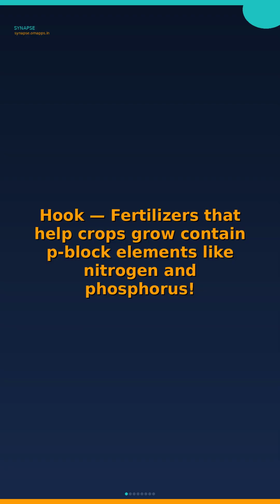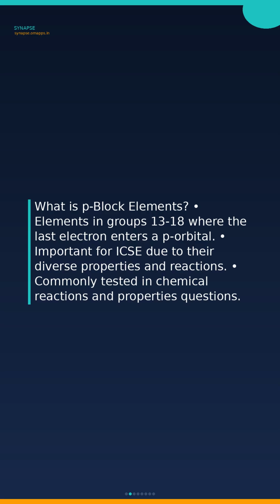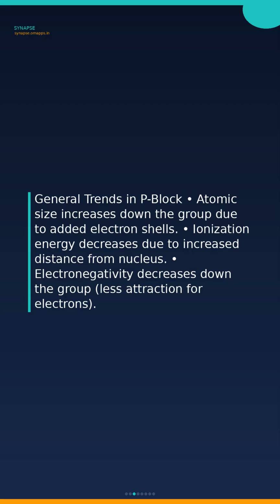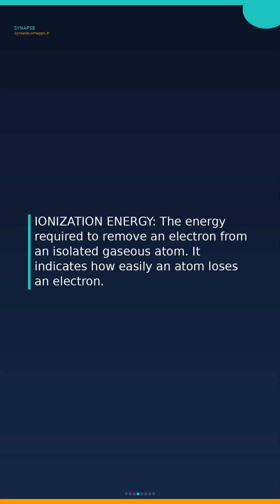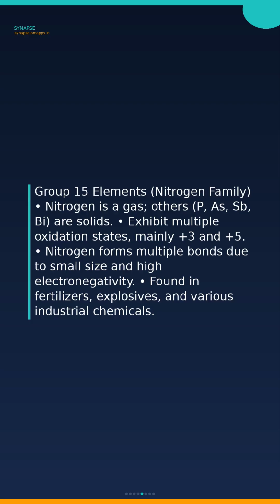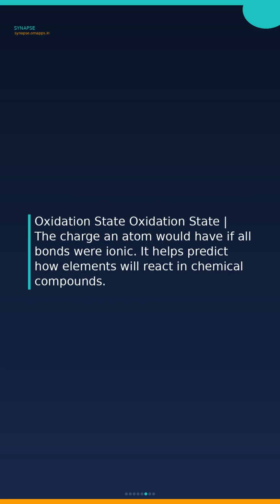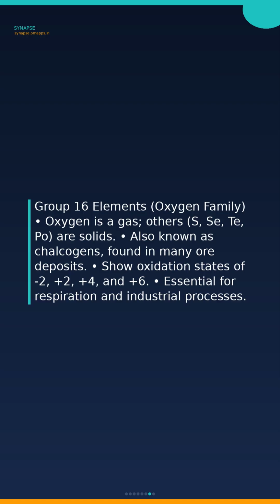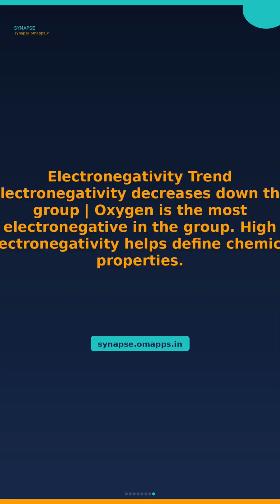ICSE Chemistry: Master p-Block Elements in 3 Minutes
Hey everyone, welcome to this quick lesson on p-Block elements! Ever wondered where fertilizers get their power? It's largely thanks to p-block elements like nitrogen and phosphorus. Let’s dive in! So, what exactly are p-block elements? They're the elements in the periodic table's groups 13 to 18, where the last electron enters the p-orbital. These elements are super important for ICSE because they show up frequently in reactions and have diverse properties. You'll definitely see questions on them! Let's start with the general trends in the p-block. As we move down a group, atomic size increases because we're adding more electron shells. Ionization energy, the energy needed to remove an electron, decreases as the outermost electrons are farther from the nucleus. Electronegativity, the ability to attract electrons, also generally decreases down the group. Now, a key definition: Ionization Energy is the energy required to remove an electron from an isolated gaseous atom. It tells us how easily an atom loses an electron. Next, let's talk about Group 15 elements, also known as the Nitrogen family. Nitrogen is a gas, but other members like phosphorus, arsenic, antimony, and bismuth are solids. They show a variety of oxidation states, mostly +3 and +5. Nitrogen also forms multiple bonds due to its small size and high electronegativity. Here’s an important formula: Oxidation State | The charge an atom would have if all bonds were ionic. Remember, it helps predict how elements will react. Now, let's look at Group 16, the Oxygen family. Oxygen is a gas, while sulfur, selenium, tellurium, and polonium are solids. They're known as chalcogens because many ore deposits contain oxygen or sulfur. They show oxidation states of -2, +2, +4, and +6. Another key rule: Electronegativity decreases down the group | This means oxygen is the most electronegative element in the group. Remember this! A common mistake is forgetting the inert pair effect. As you go down the p-block, the tendency of the s-electrons to participate in bonding decreases. This affects stability of lower oxidation states. Let's try a quick problem. Q: Explain why nitrogen does not form pentahalides while phosphorus does. Ans: Nitrogen lacks d-orbitals to expand its octet, whereas phosphorus has available d-orbitals. This allows phosphorus to accommodate more atoms and form pentahalides. Here's a real-world application: Ammonia, made from nitrogen, is used in fertilizers. Fertilizers provide essential nutrients like nitrogen to plants, promoting their growth. This is directly related to topics you learn in the ICSE syllabus about chemical reactions and industrial processes. Exam tip: Always pay attention to exceptions to general trends. Examiners love to test these! Also, practice writing balanced chemical equations involving p-block elements. Finally, remember the uses of important compounds like ammonia and sulfuric acid. To recap, we covered general trends in the p-block, focusing on atomic size, ionization energy, and electronegativity. Then, we looked at the properties of Group 15 and Group 16 elements, including their oxidation states and bonding characteristics. We also saw how p-block elements are used in fertilizers. All of this – AI notes, doubt solving, practice tests for p-Block Elements – is FREE on Synapse. Study smarter, not harder. Start FREE today at synapse dot omapps dot in. Master p-Block Elements for ICSE. Visit Synapse dot omapps dot in and start learning today!